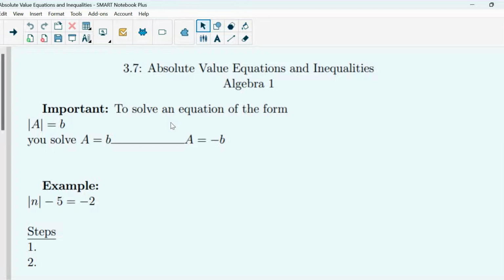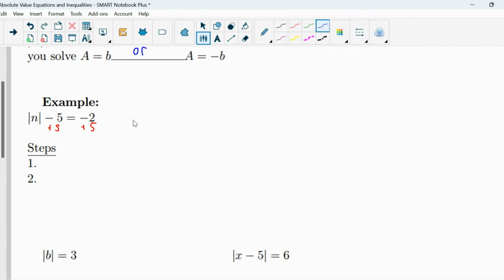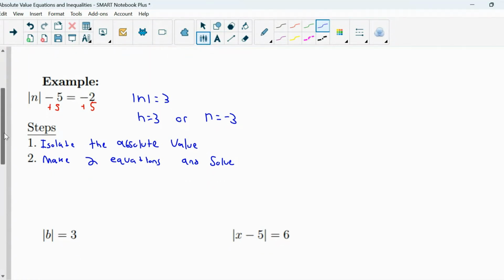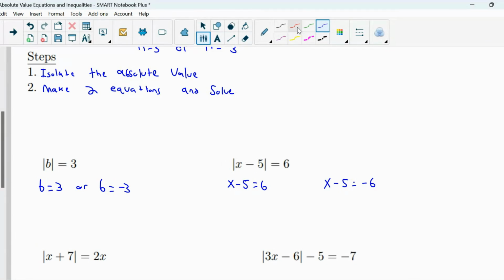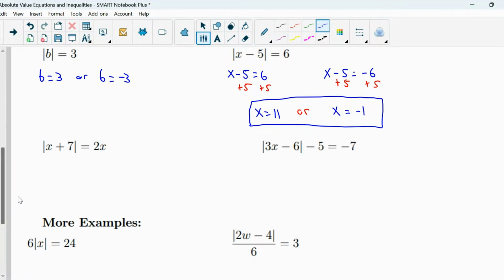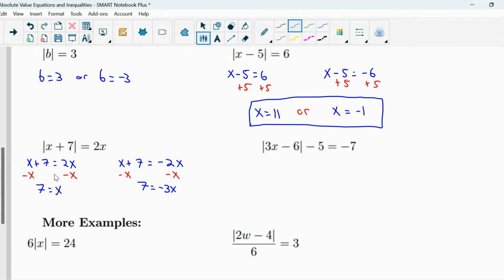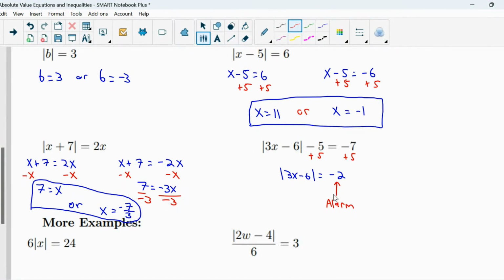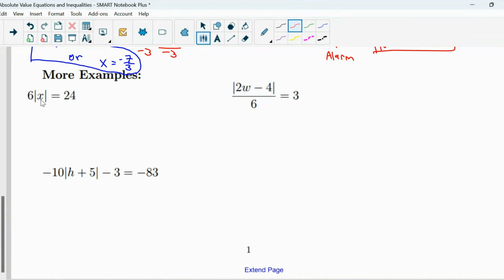3.7 Absolute Value Equations and Inequalities